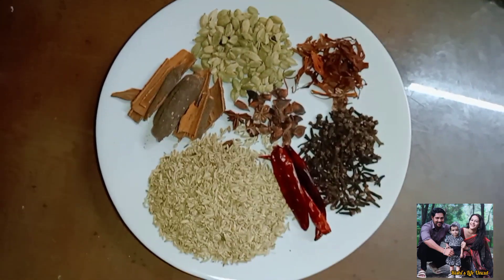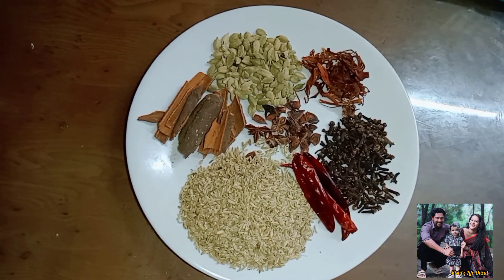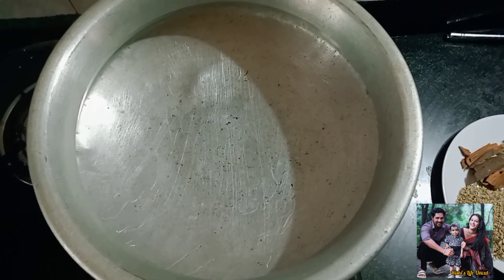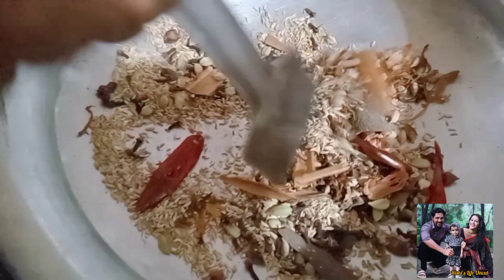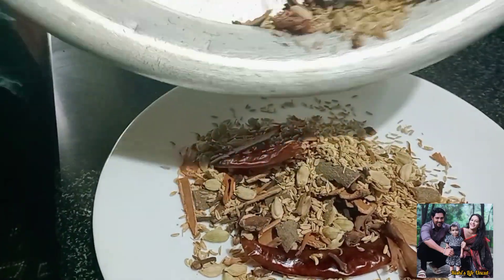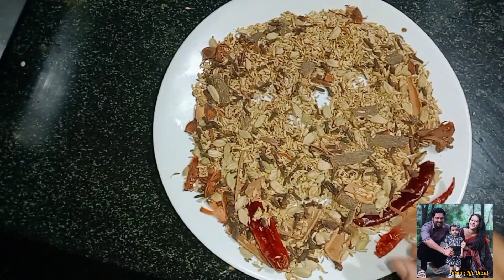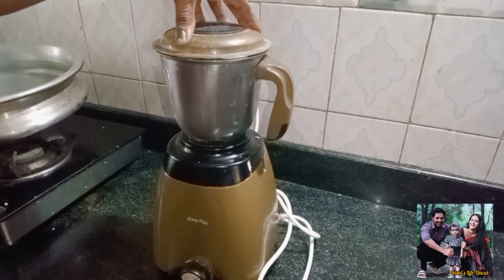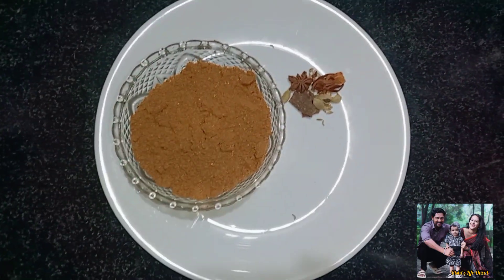5മിനുട്ട് കൊണ്ട് ഗരം മസാല വീട്ടിൽ ഉണ്ടാക്കാം| HomeMade Garam Masala | Kerala Spices